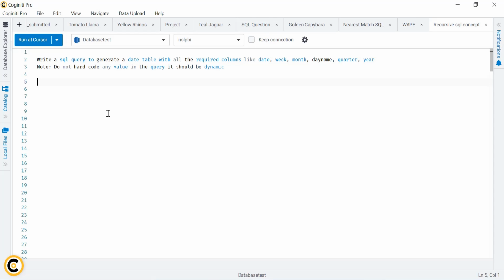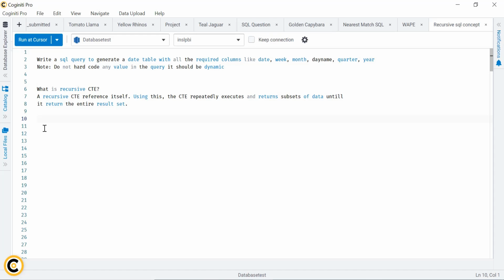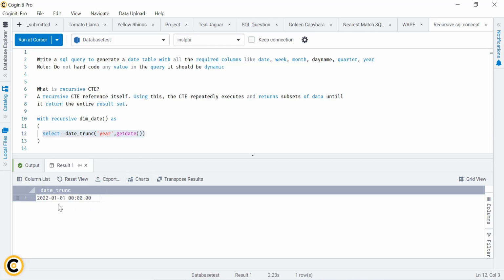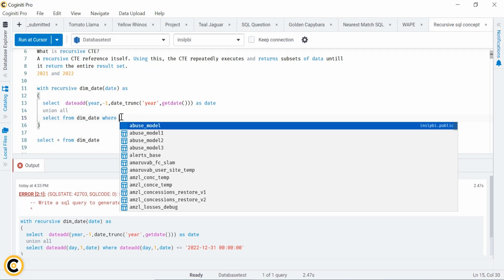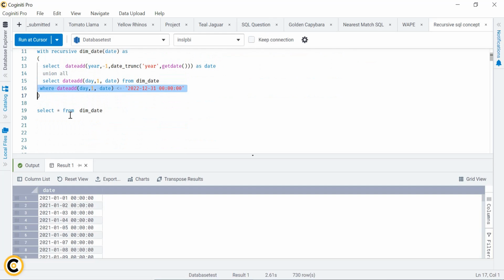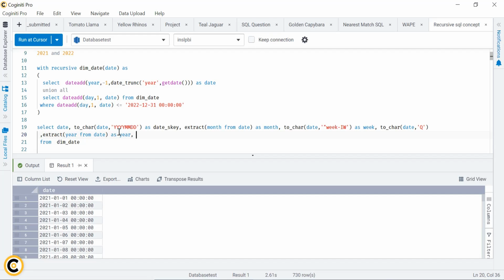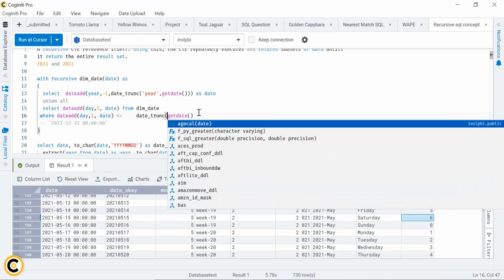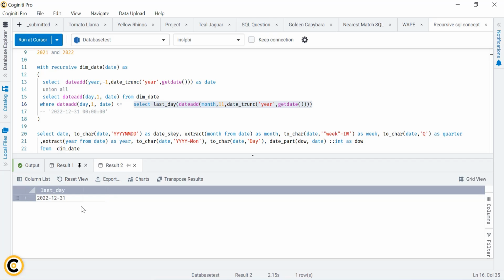Recursive CTE | Write A SQL Query To Create A Date Dimension Table| SQL Interview Question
Write a sql query to generate a date table with all the required columns like date, week, month, day name, quarter, year
Note: Do not hard code any date value in the query and it should be dynamic.

What is recursive CTE?
 A recursive CTE reference itself. Using this, the CTE repeatedly executes and returns subsets of data until it return the entire result set.

Recursive CTE format:
with recursive cte(date) as
  select * from table_name
  union all
  select * from cte             --- ( recursive cte)
 where condition to terminate the loop

select * from cte to get the output from cte